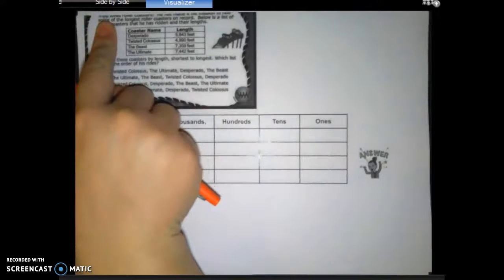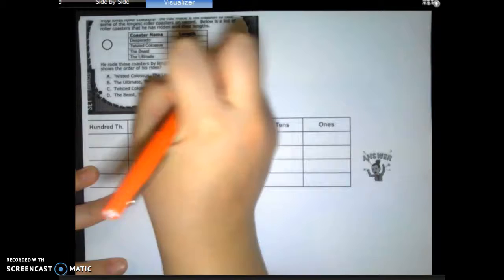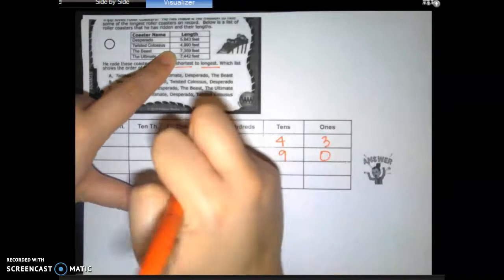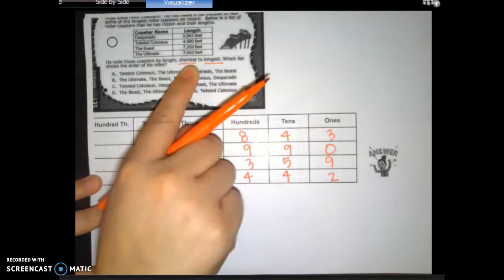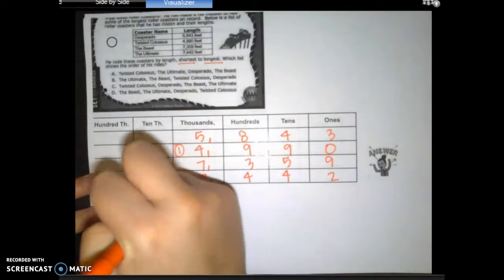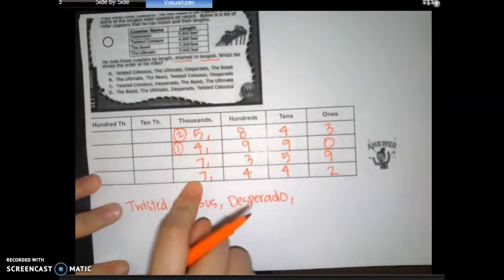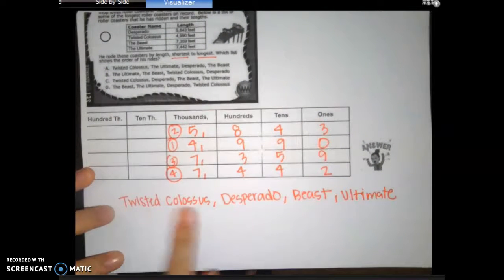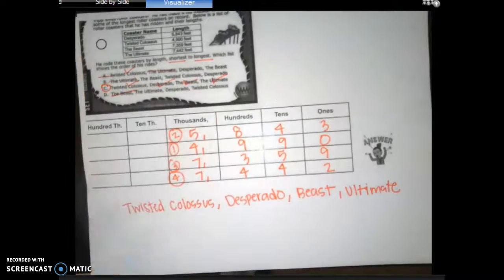UA1 Review Question 3